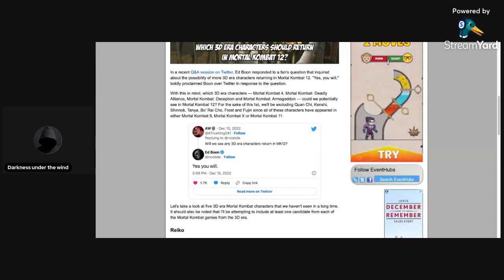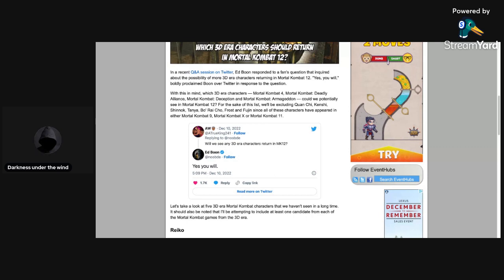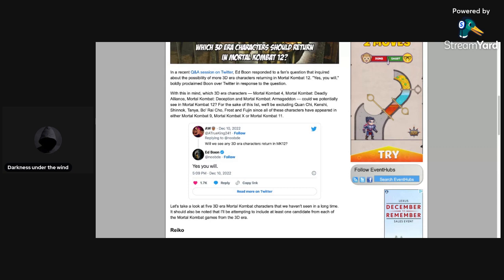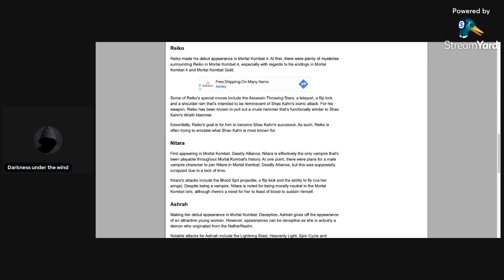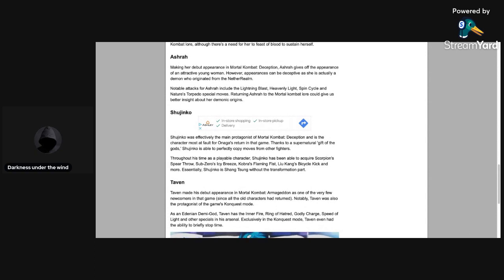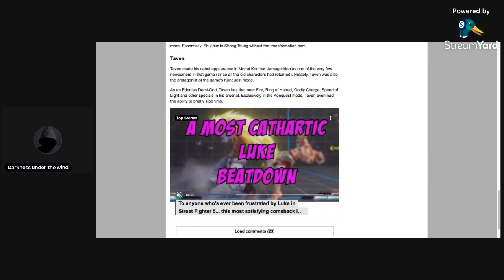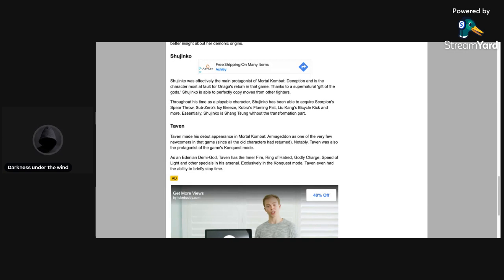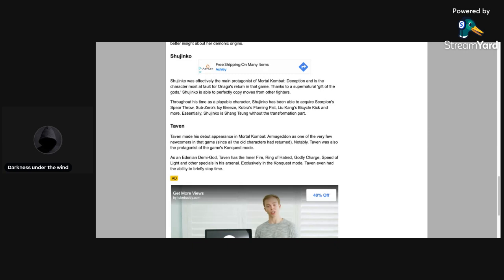Ed Boon Confirms 3D Era Characters Returning In MK12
Today I will be talking about Ed Boon confirming that some 3D era characters are planned to return in Mortal Kombat 12.